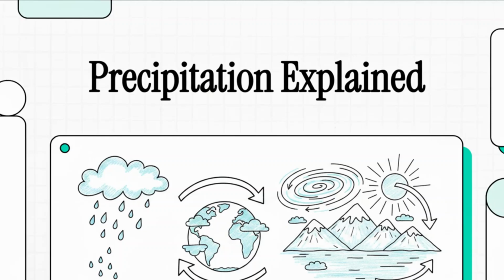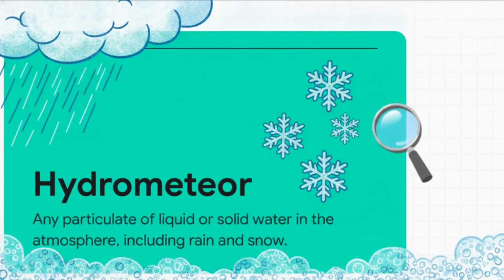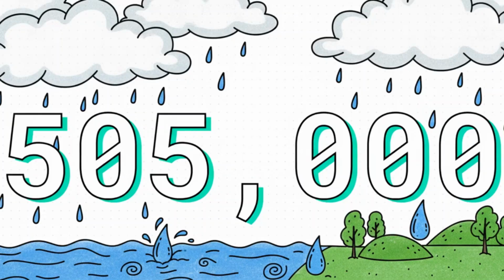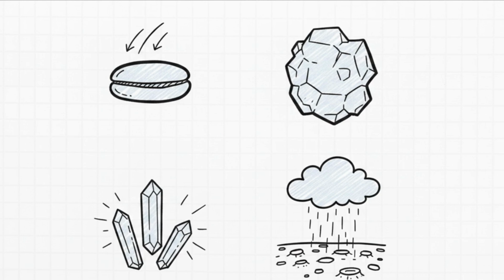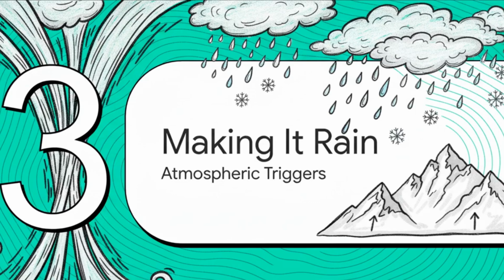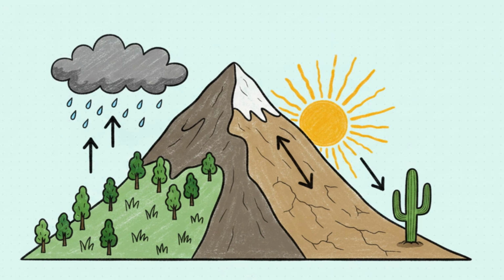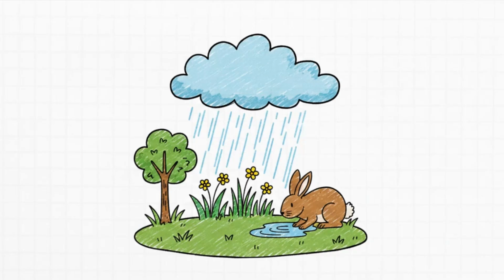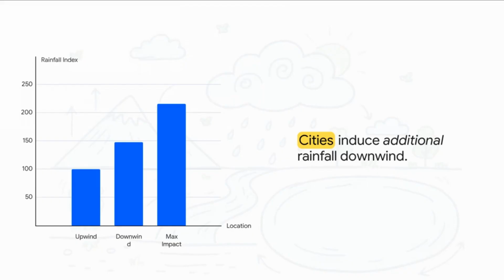Precipitation Explained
Explore the science of precipitation, the vital process that delivers freshwater from the atmosphere to the Earth's surface

This video breaks down how water vapor condenses to form rain, snow, and hail through mechanisms like convection and orographic lift

We also examine how climate change and rising global temperatures are shifting these patterns, resulting in more frequent extreme weather events such as intense storms and droughts